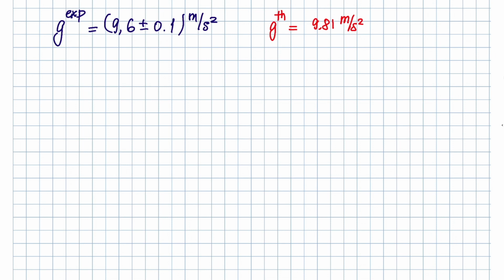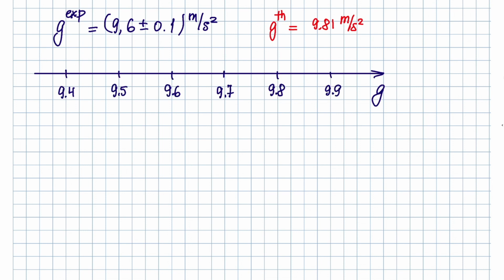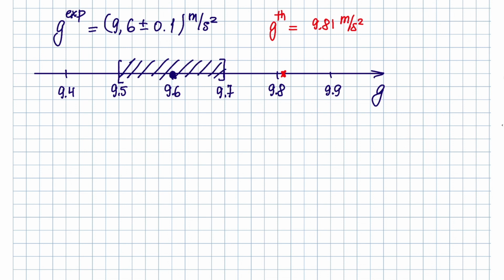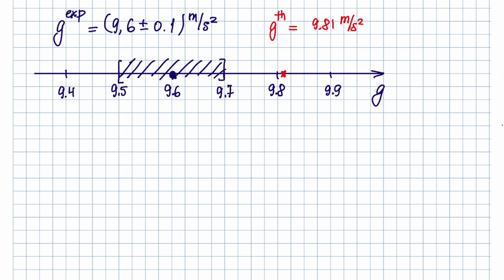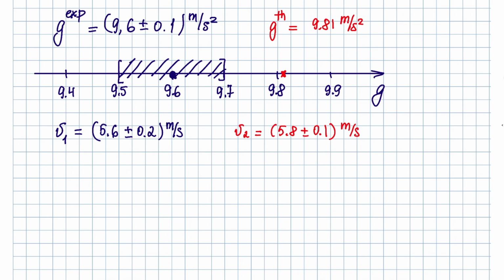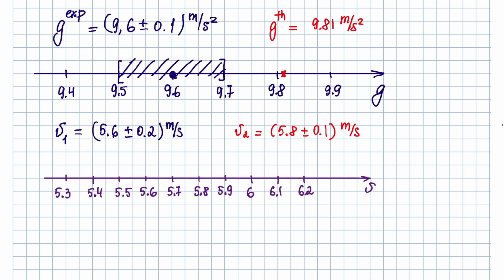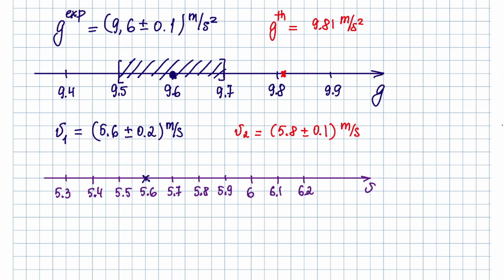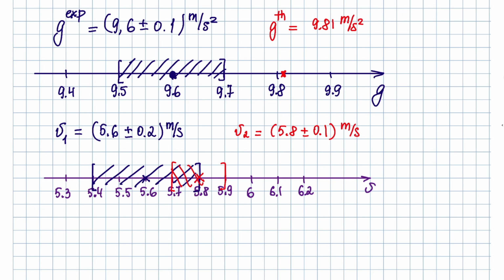Uncertainty: Do my Measurements Agree?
After spending all week writing your lab report, there's just one thing left to add. Your TA wants to know if your measurements agree with each other and the accepted theoretical value. What does that mean, and how do I check it?

This video shows exactly how to check if your measurements agree within uncertainty. This is often the final piece of analysis necessary for your lab report.

0:23 23s in a 5m video? Let's skip that, please...